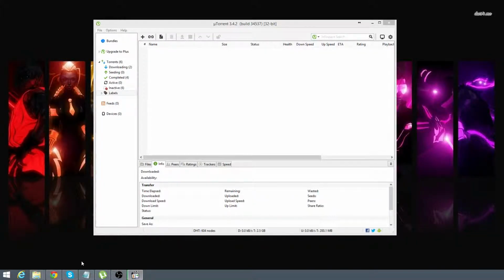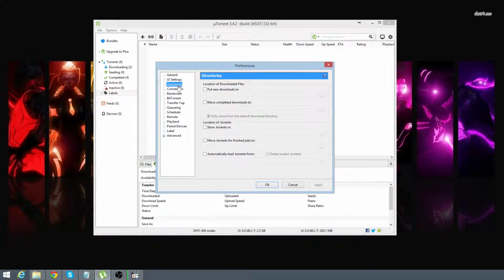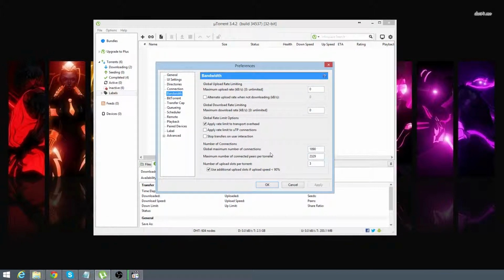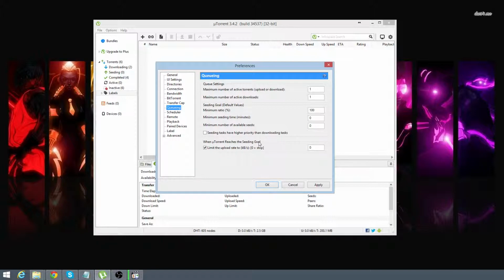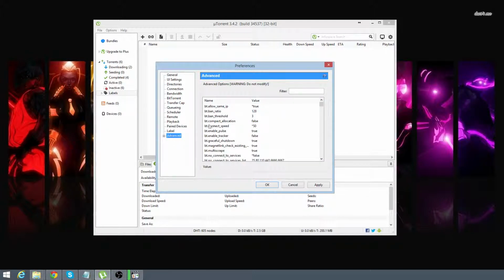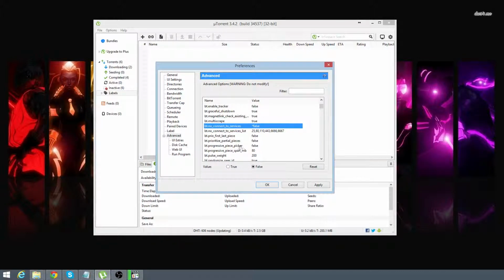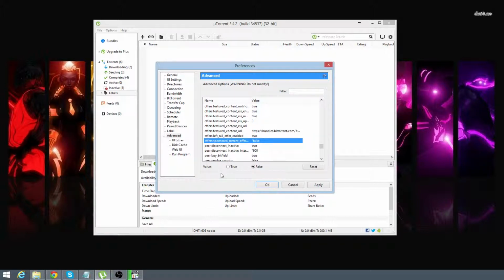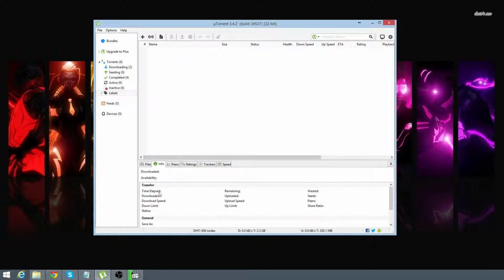Fastest Utorrent Download Settings - Updated October 2014